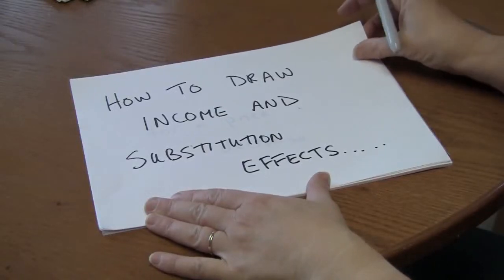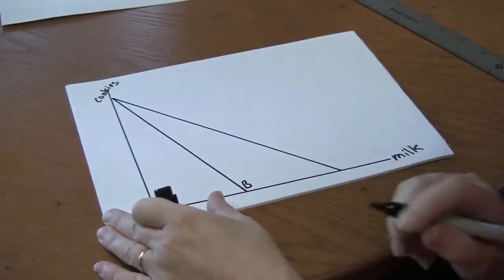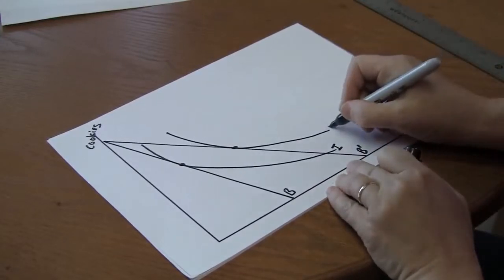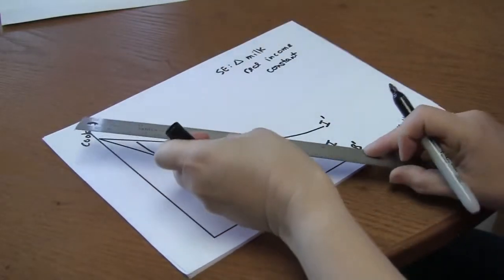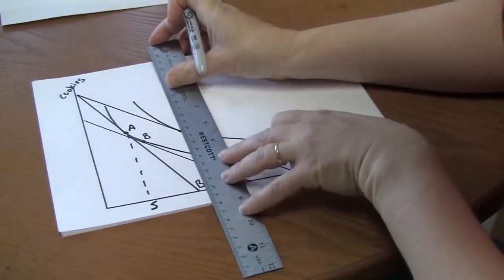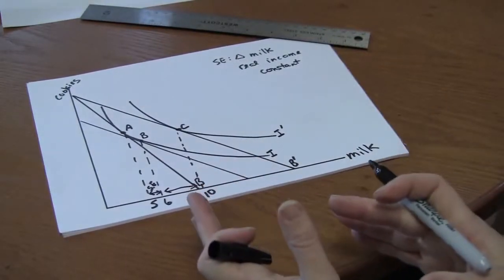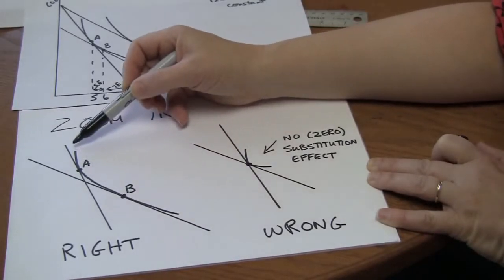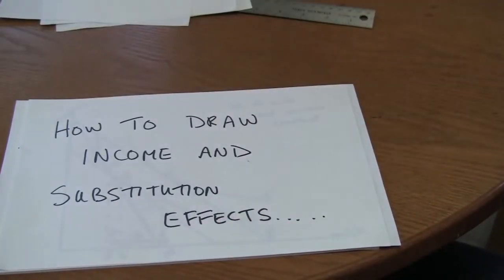How to draw income and substitution effects